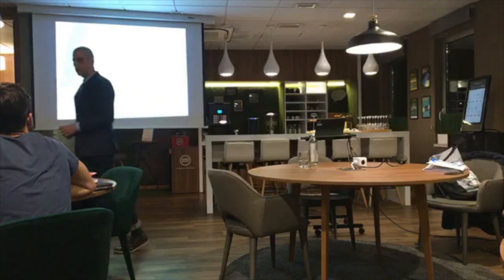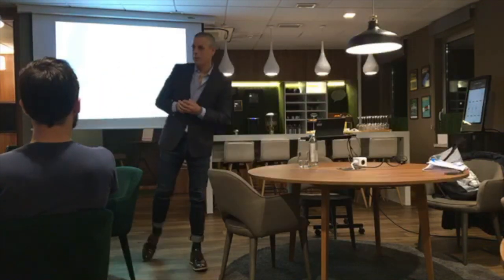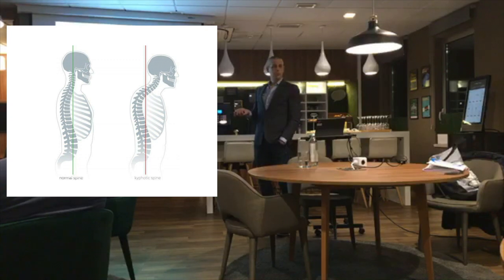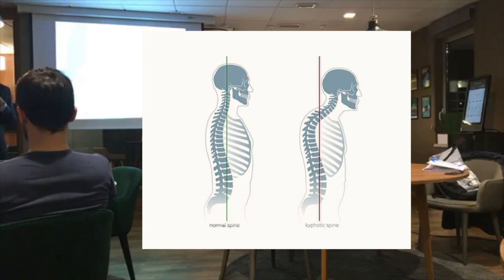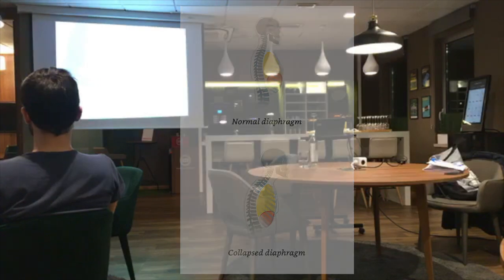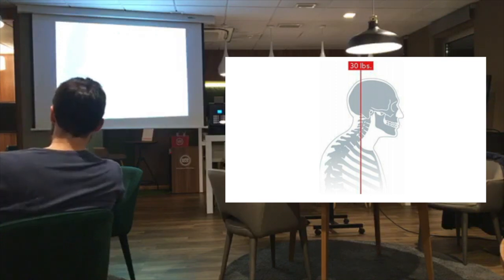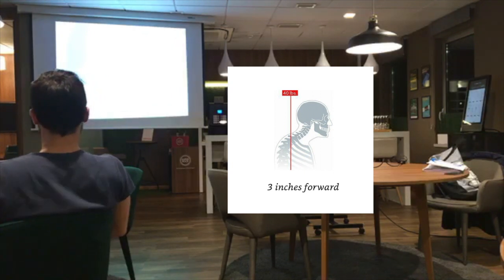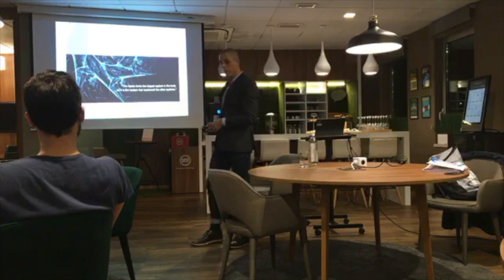Sitting is the New Smoking